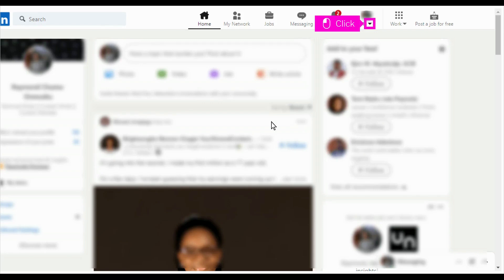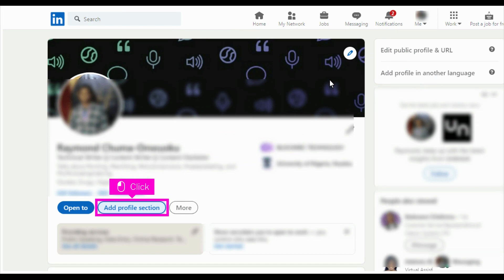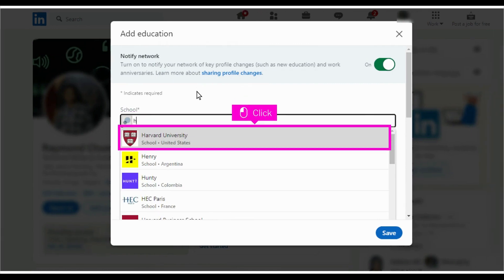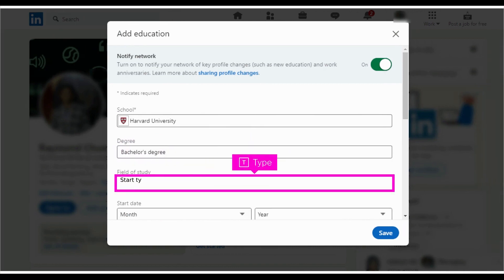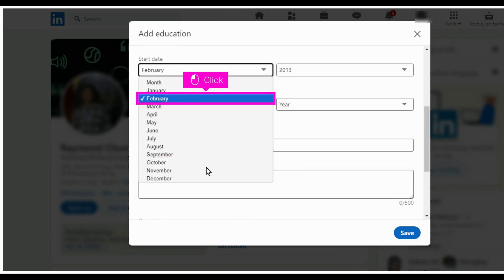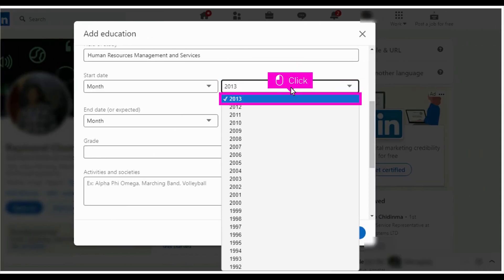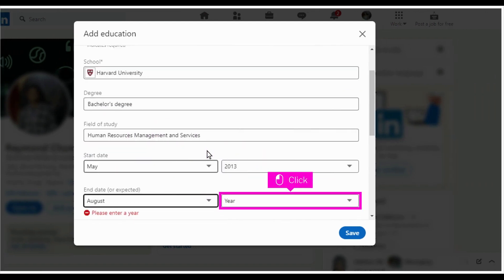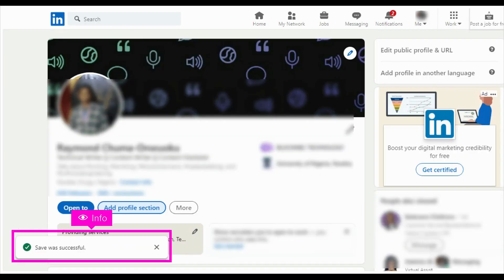LinkedIn - How to add an entry to your education section on your profile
Watch this quick & easy tutorial to see how to add an entry to your education section on your profile in Linkedin.
"Adding educational qualifications is a great way to showcase your knowledge and achievements on your LinkedIn profile. You can add, change, or remove an education entry in the Education section on your profile. Only high school/university/college with a LinkedIn Page, listed as an educational institution will appear in the Education section."